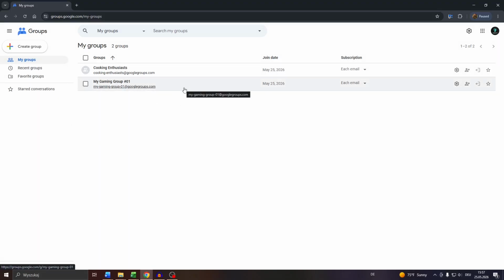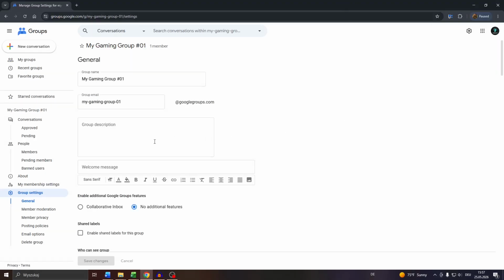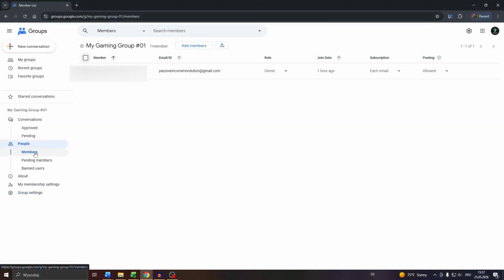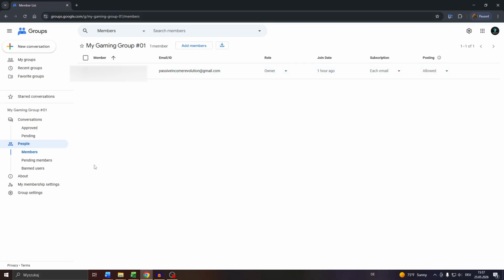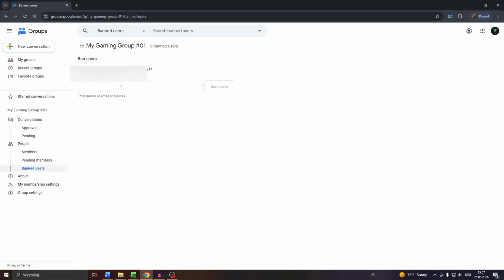How to Ban User in Google Groups | Ban Group Member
Learn how to ban a user in Google Groups and remove unwanted members from a group. This tutorial explains how to manage restricted users in Google Groups.

If you're learning about using the Google Groups application on PC and laptop, also check out how to give someone admin rights on Google Groups